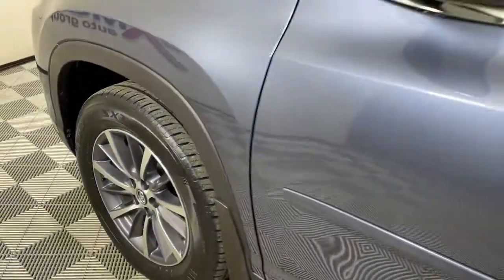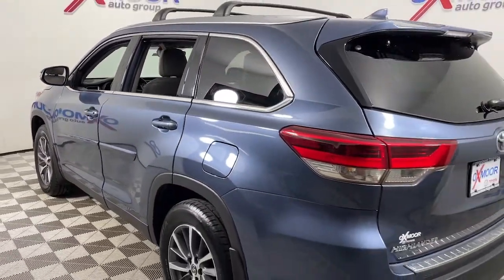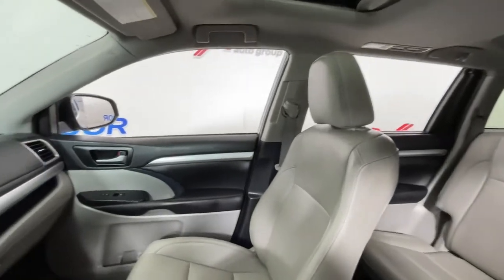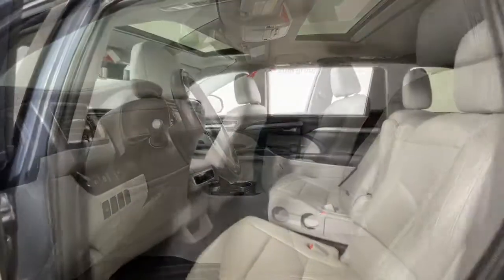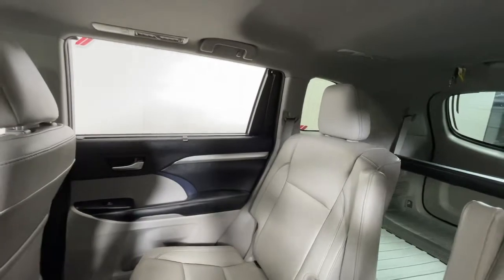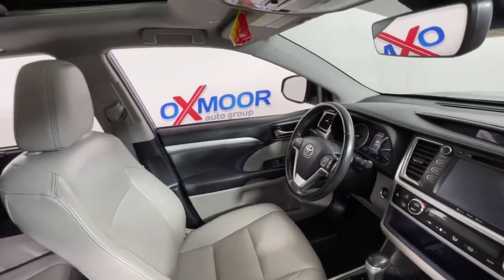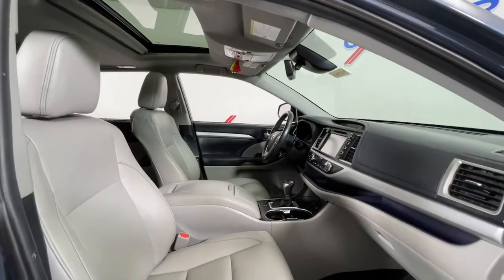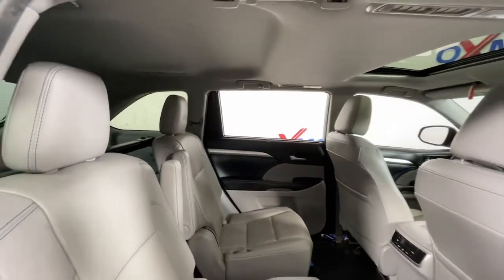2019 Toyota Highlander at Oxmoor Toyota | Louisville & Lexington, KY T54285A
Shoreline Blue Pearl Used 2019 Toyota Highlander available at Oxmoor Toyota in Louisville, Kentucky. Servicing the Lexington, Elizabethtown, KY New Albany, IN Jeffersonville, IN area.

Oxmoor Toyota
8003 Shelbyville Rd

Toyota Highlander 2019 ** AWD **, **NAVIGATION / GPS**, **SUNROOF/MOONROOF**, **BLUETOOTH**, **CLEAN CARFAX HISTORY REPORT**, **8-WAY POWER DRIVER SEAT W/ LUMBAR SUPPORT**, **HEATED LEATHER SEATS**, **REAR BACK UP CAMERA**, **EXCEPTIONAL SERVICE HISTORY**, AWD. CARFAX One-Owner. 20/26 City/Highway MPGbrClean CARFAX.brAwards:br  * 2019 KBB.com Best Resale Value Awards   * 2019 KBB.com 12 Best Family Cars   * 2019 KBB.com Brand Image Awards